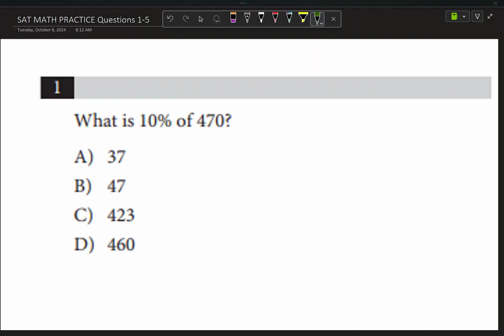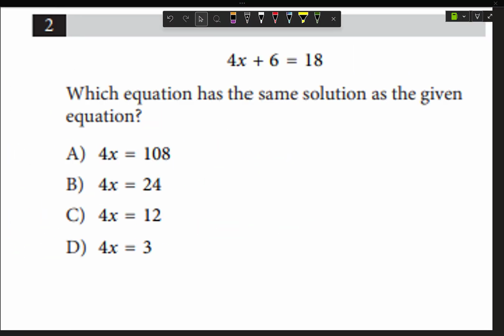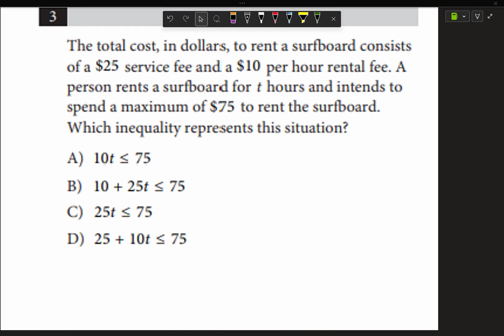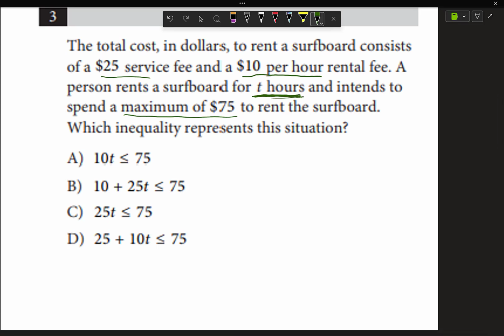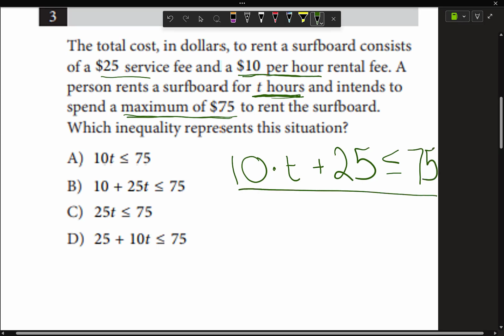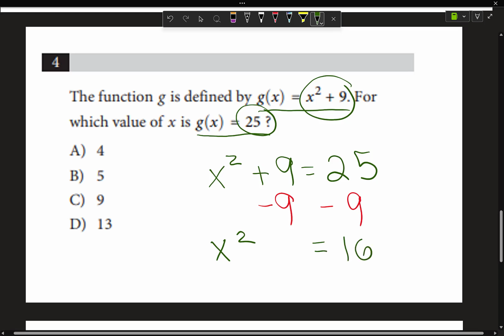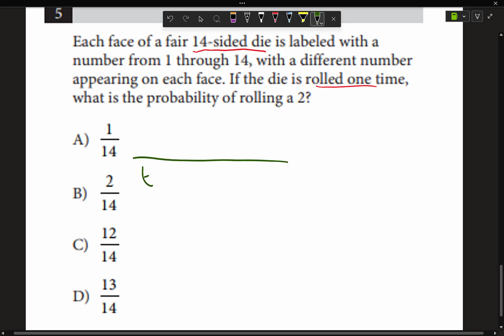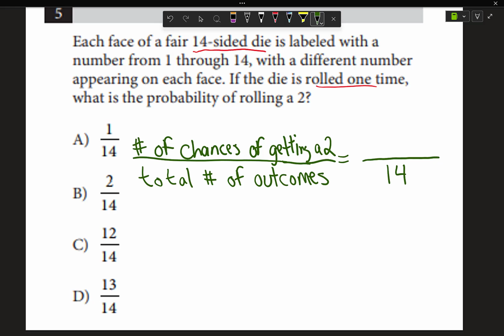SAT MATH QUESTIONS 1-5